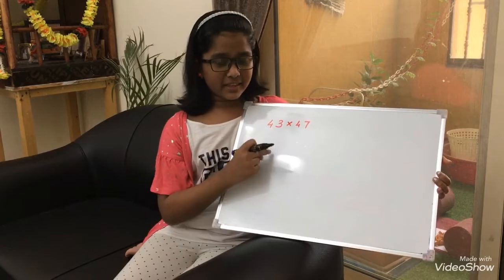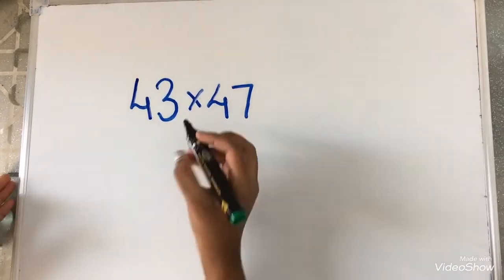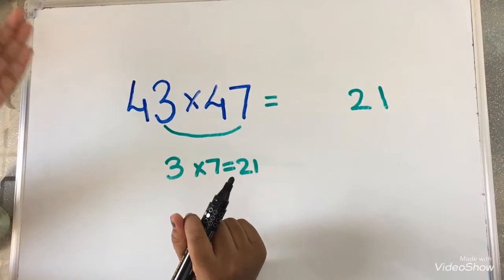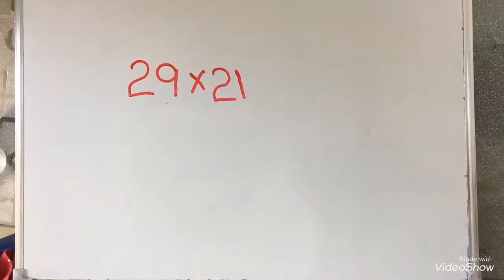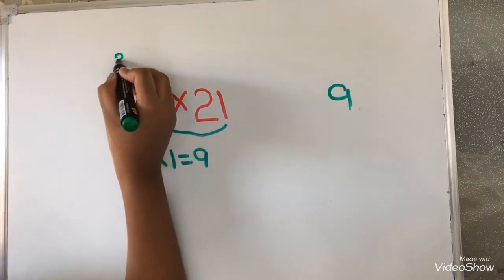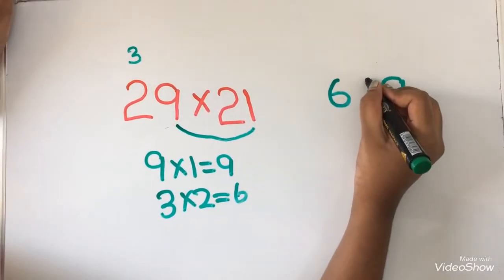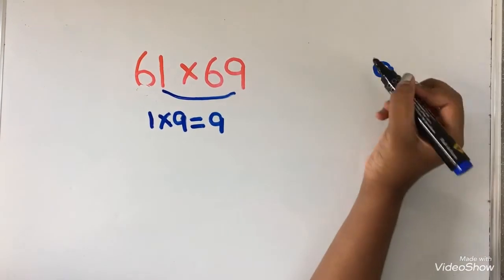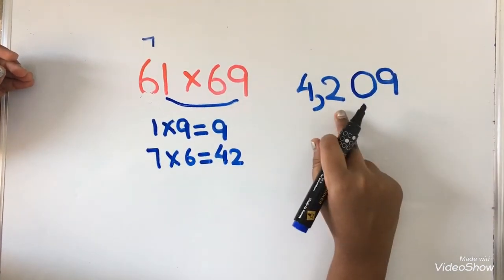Multiplication Tricks For 2 Digit Numbers - Multiplying Any Two 2 Digit Number In 3 Seconds.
multiplication tricks for 2 digit numbers - 2 digits fast multiplication trick · | Easy and fast way to learn · Shortcut trick to multiply · easy way to learn 2 digits fast multiplication · 2 digits fast mutiplication How to multiply 2 digit by 2 digit numbers using 3 different strategies (IXL D

Fast calculation trick for two digit numbers

Fast Multiplication of any number - using vedic math

First you need to know how to multiply 2 digit numbers mentally Math tricks for fast calculation

Fast multiplication techniques for public key cryptography Practice math problems like Multiply 2 Digit by 2 Digit (Numbers up to 70) with interactive online worksheets for 4th Graders
 3 digit and 4digit numbers | multiplication tricks Vedic math

multiplication of any two digit number in 3 seconds | fast math tricks | competitive exams.
fast math tricks - how to multiply 2 digit numbers up to 100 - the fast way!
the video explains how to multiply a number by 2 digit number (e.

two double digit numbers multiplication in vedic math. how to multiply 2 digit numbers numbers up to 100 - calculating the fast way! multiplying any two 2 digit number in 3 seconds. In this lesson, you will learn how to multiply 2 digit by 2 digit numbers Fast calculation trick for two digit numbers ( Hindi ) multiply 2 digit numbers numbers up to 100 - calculating the fast way

Fast Multiplication of any number - using vedic math - YouTube You'll learn how to multiply 2 digit numbers mentally Math tricks for fast calculation - YouTube
Learn Learn How to Multiply Fast (Fast Multiplication Techniques) on this Online Course with certificate

Practice math problems like Multiply 2 Digit by 2 Digit (Numbers up to 40) with interactive online worksheets for 4th Graders

Multiplication tricks for 2 digit, 3 digit and 4digit numbers | multiplication tricks Vedic math

Are you looking for a fun activity to help your students practise how to multiply 2 digit by 2 digit numbers Fast calculation trick for two digit numbers digit numbers You'll learn how to multiply 2 digit numbers mentally Watch 9 math tricks for fast calculation - Ksr1 on Dailymotion

2 with fast multiplication techniques this can be reduced to O((logn)2+£)